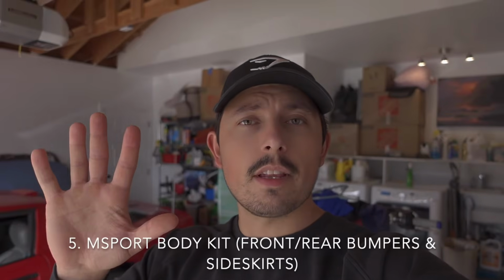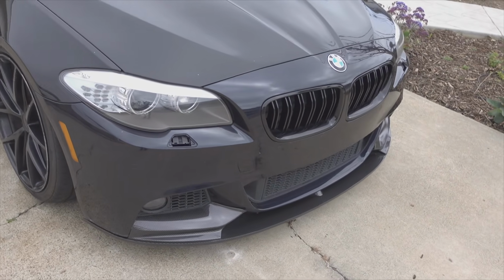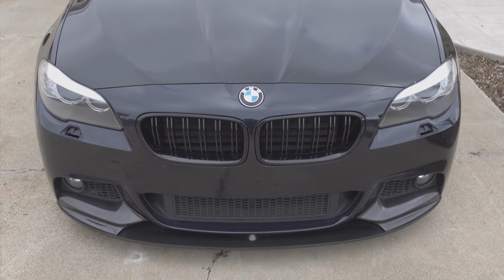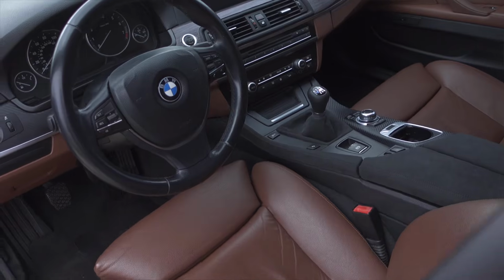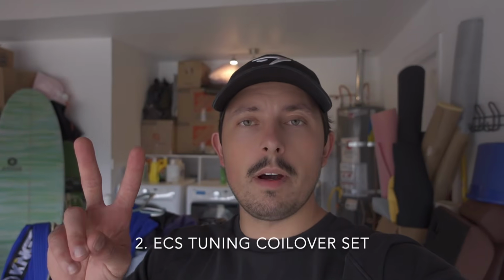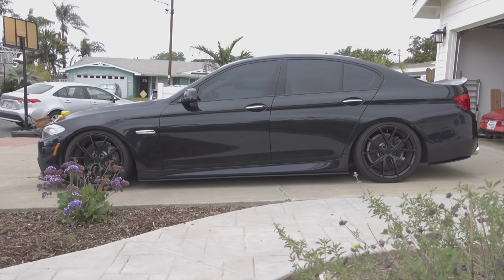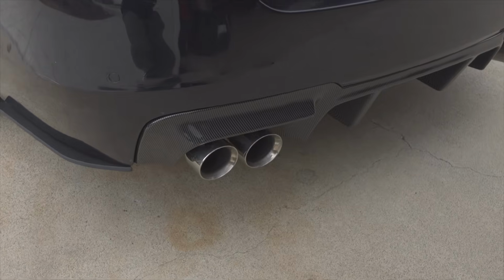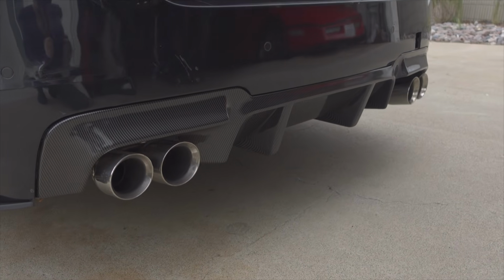Top 5 Favorite Mods Done To My BMW F10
In todays video I talk about my top 5 favorite mods that I have done to my BMW F10 up to this point in my ownership. These may not be some of your favorite mods but these are by far my most favorite ones! I appreciate you checking it out!

Chapters:
Intro: 0:00 - 1:55
Favorite Part Number 5: 1:15 - 2:55
Favorite Part Number 4: 2:55 - 4:10
Favorite Part Number 3: 4:10 - 6:10
Favorite Part Number 2: 6:10 - 8:05
Favorite Part Number 1: 8:05 - 10:37
Outro: 10:37 - 11:46

Feel free to check out last weeks video where I go through and detail my 130K+ miles BMW F10 interior! (Link Below)